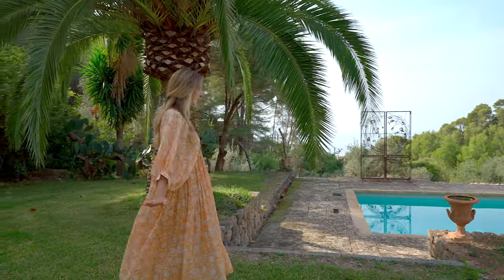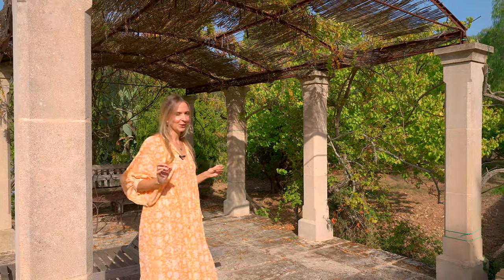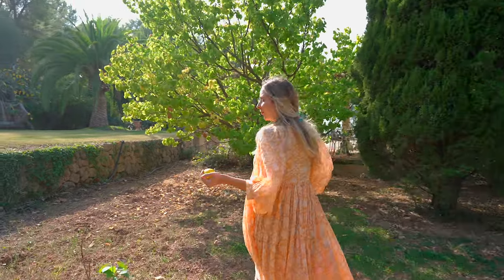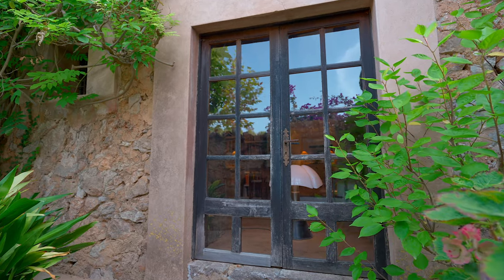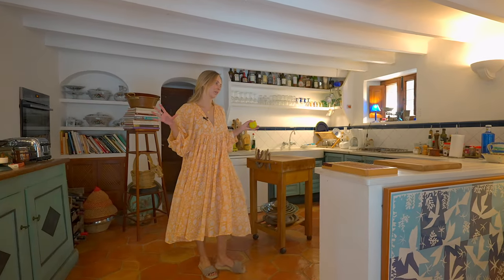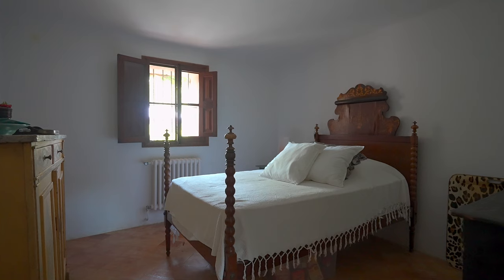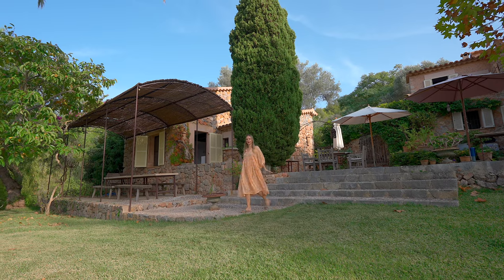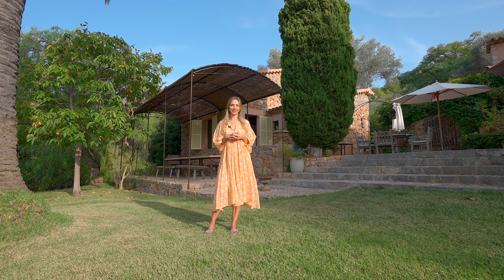SOLD! A fairytale house for sale between Deiá and Sóller | Mallorca properties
This property is a true Deiá gem and it sits in the heart of Alconasser, Deia - just a short walk from the sea.

The 400 year old house is filled with possibilities to create a stylish retreat which could combine modern living with old rustic charm.